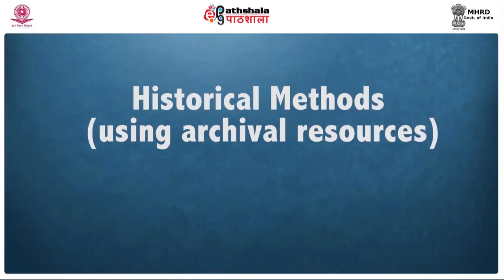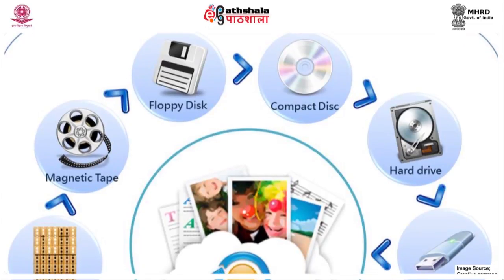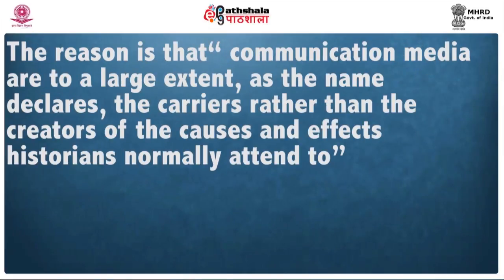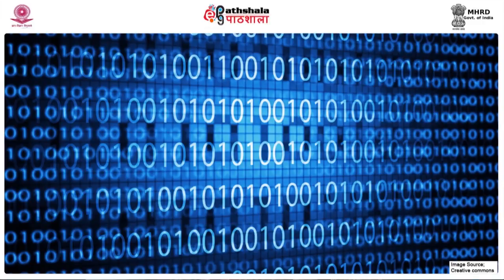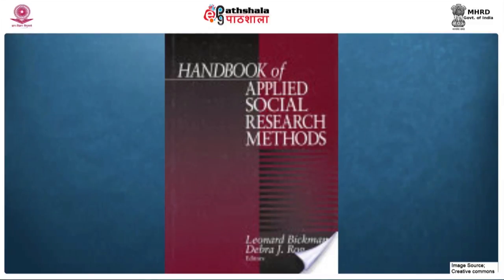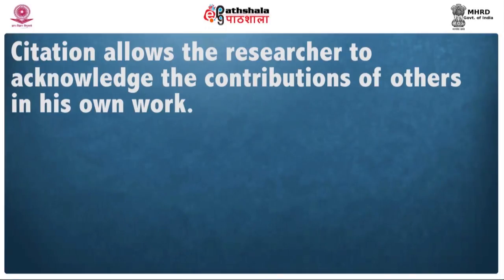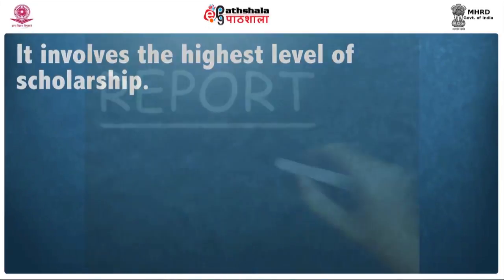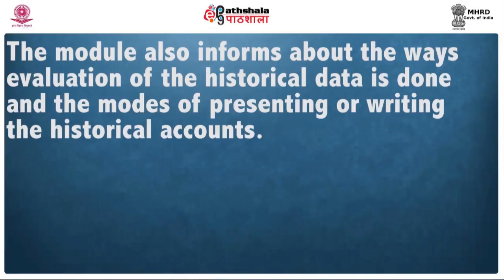historical method updated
Subject:Communication studies
Paper: Communications Research